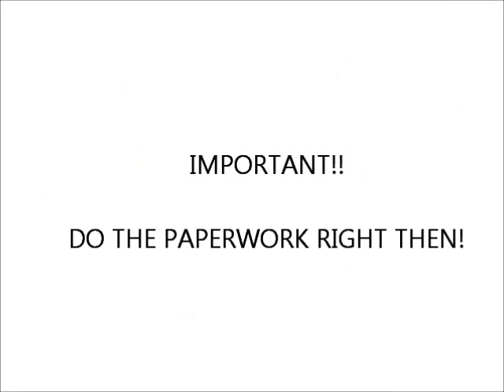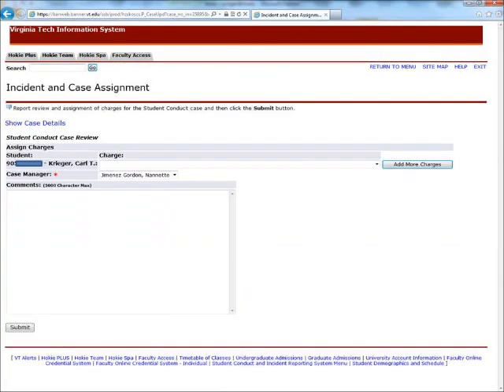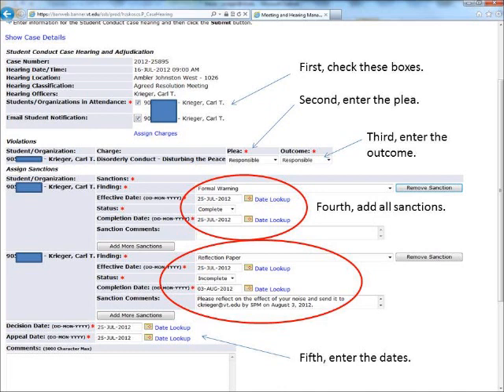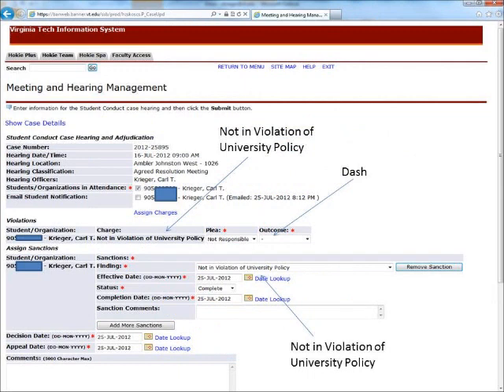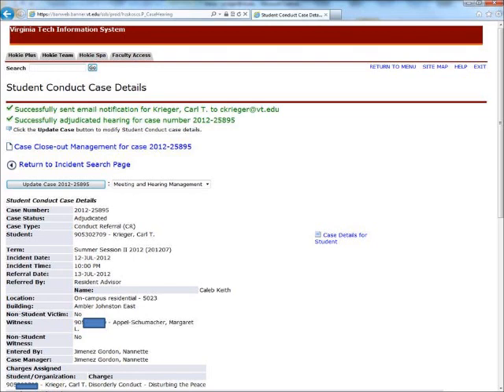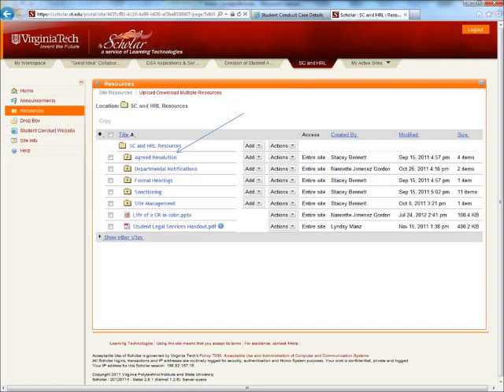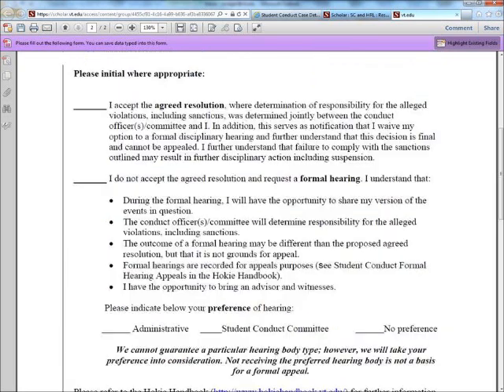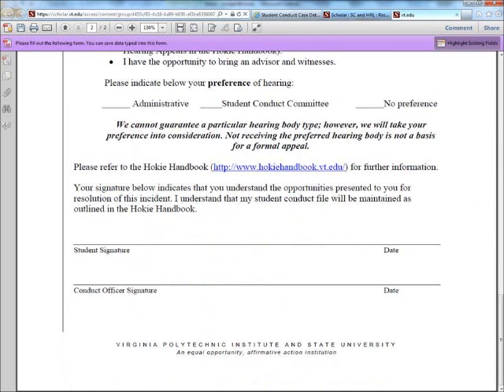How to have a hearing